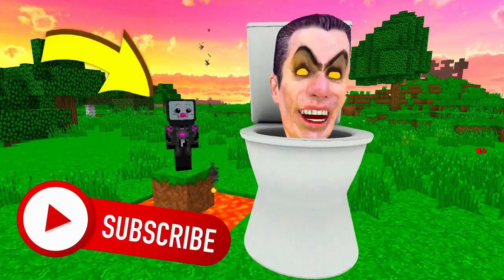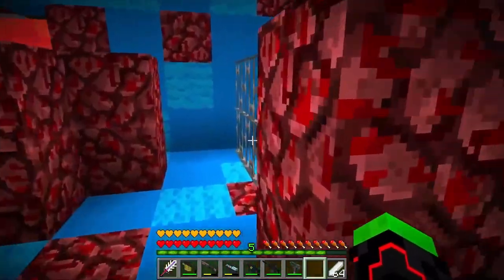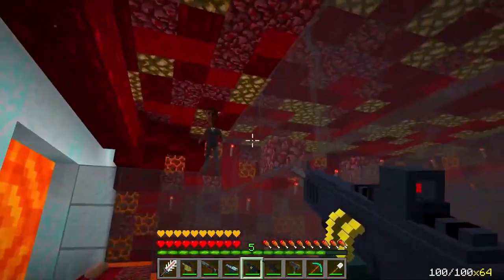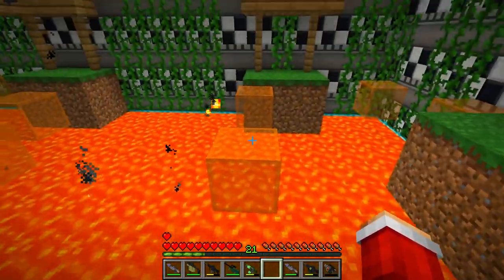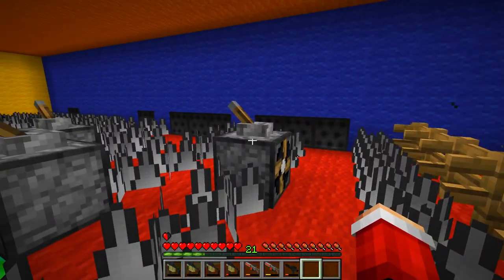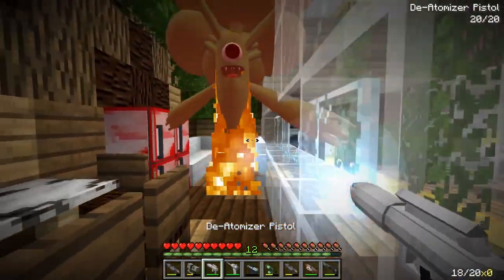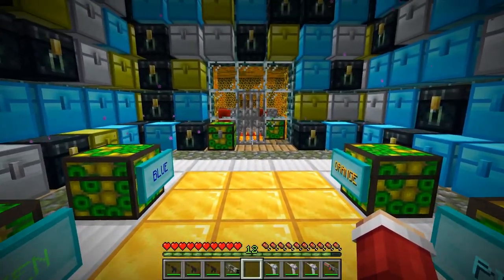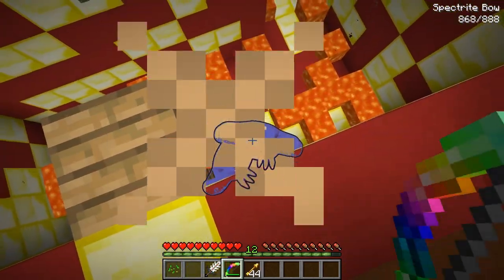I FOUND SECRET TUNNELS IN MINECRAFT GARTEN OF BANBAN AND SCP